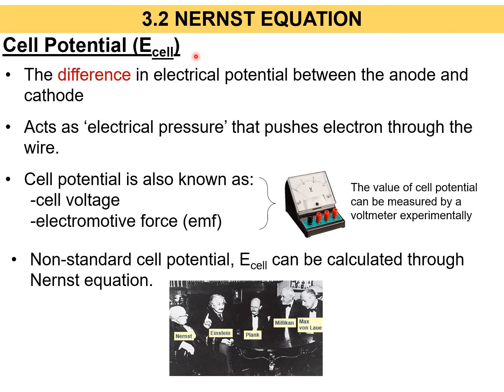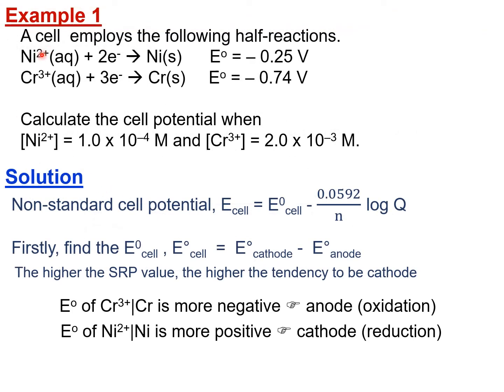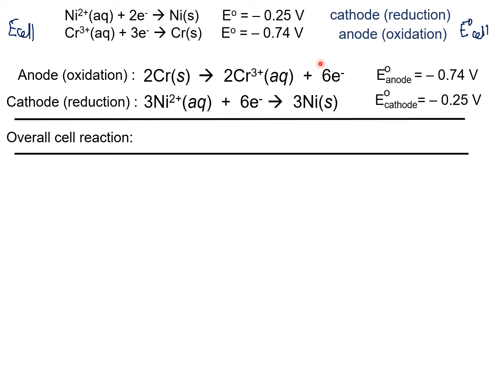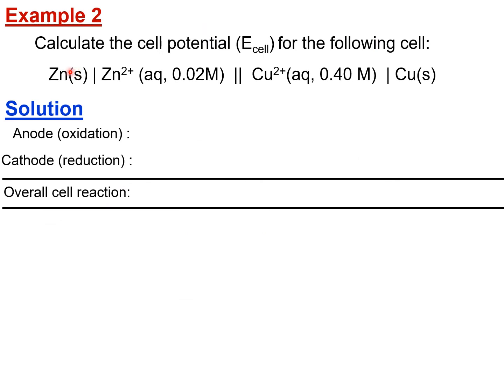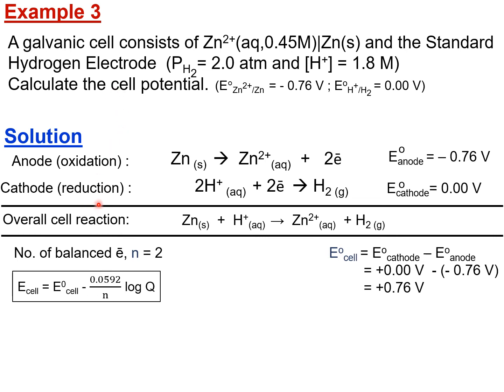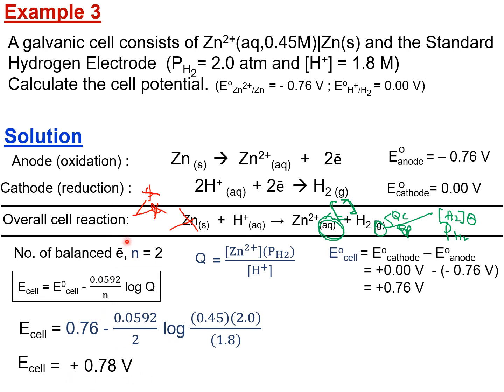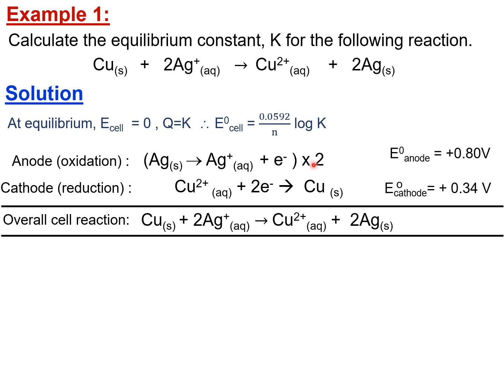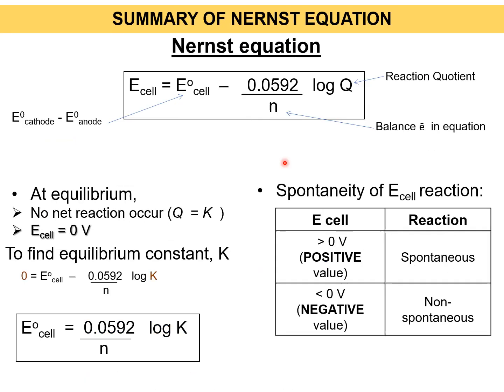Matriculation Chemistry Lecture Subtopic 3.2 Semester 2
CHAPTER 3-ELECTROCHEMISTRY
3.2-NERNST EQUATION
This video explains the learning outcomes:
a) Write Nernst equation for a given galvanic cell.
b) Explain the factors that affect cell potential.
*Derivation of Nernst equation and concentration cells are not required.
c) Use Nernst equation to determine:
 i.  Cell potential (emf)
 ii. Concentration or partial pressure of a species
 iii. Equilibrium constant, K when Ecell=0
d) Predict the spontaneity of a cell reaction.